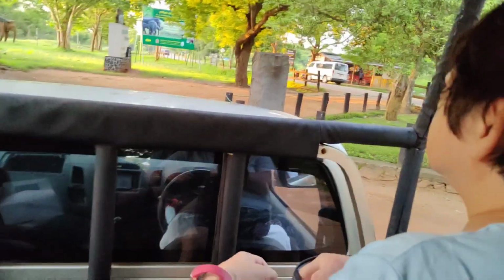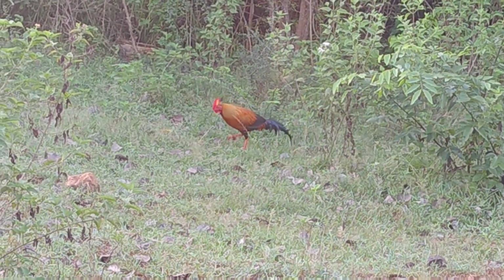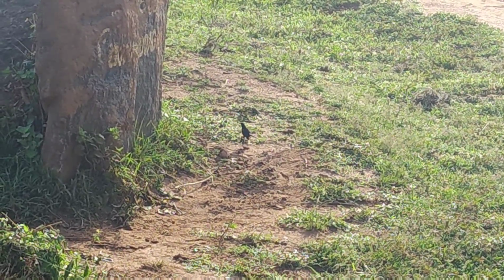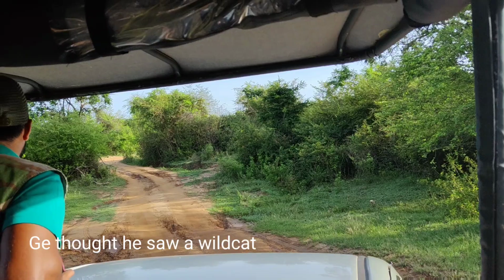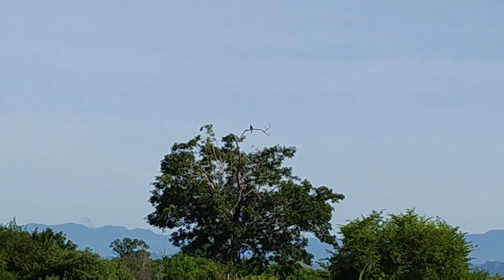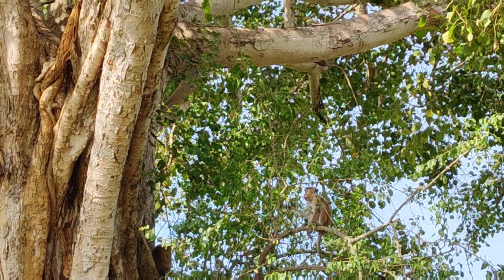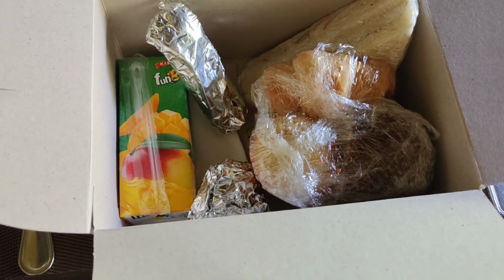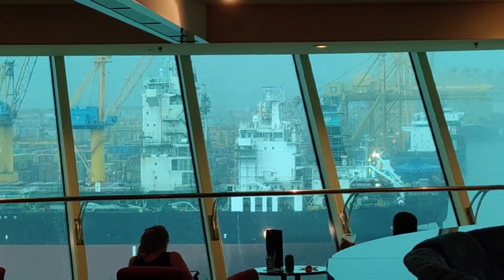4/30/24 Tissamaharama, Colombo - Udawalawe National Park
We woke up early and went to Udawalawe National Park! Saw SO many animals and especially Elephants! Highlights for me were the Bee-Eaters and Hornbills.

Then were driven to the capital, Colombo, and reboarded the ship! Great day. Shout-out to Bentota Travel Mart for being amazing and having a great schedule!

Sri Lanka is pretty cool 😎